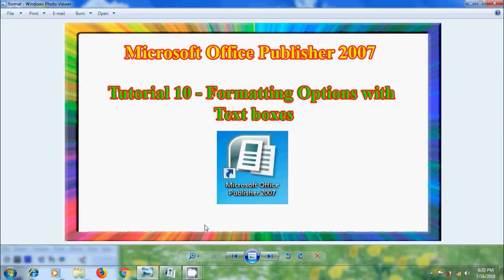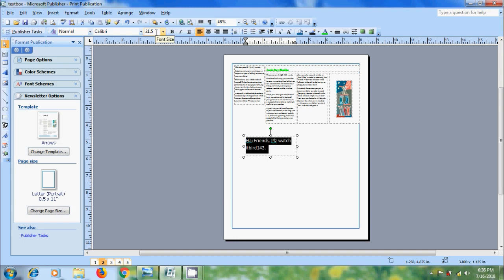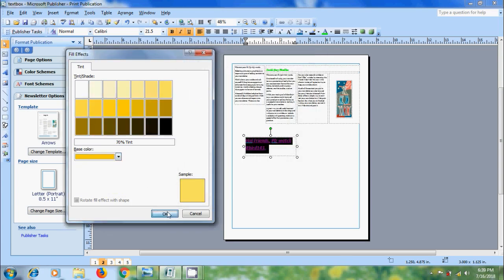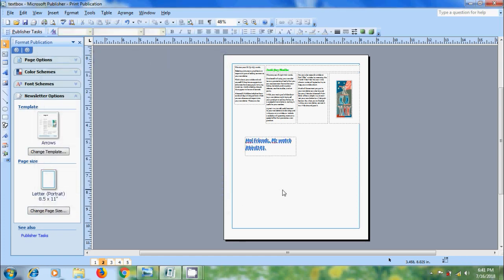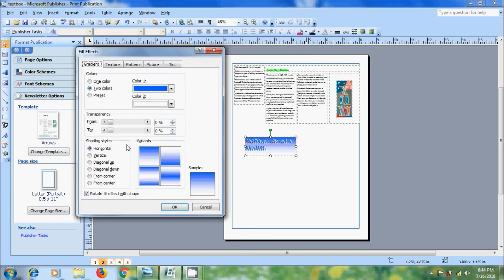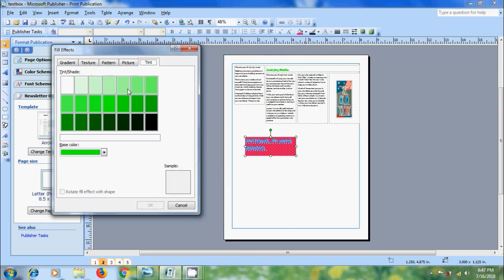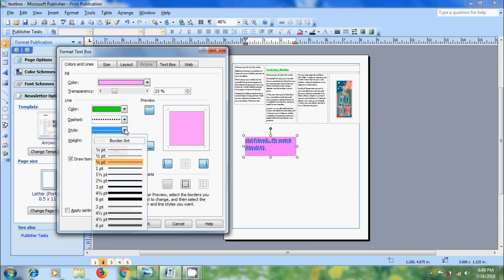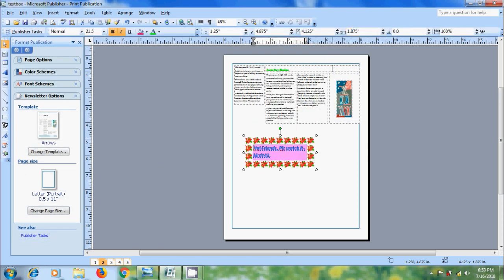Microsoft Publisher 2007 - how to format text and text boxes in publisher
In this tutorial, I have shown how to format text and text boxes in Microsoft Office Publisher 2007. I have shown how to change font styles, font color with special effects, changing text box background color with effects and shown how to add borders to the text boxes.